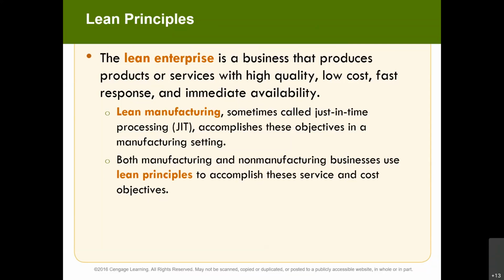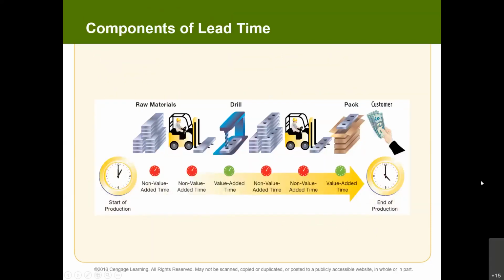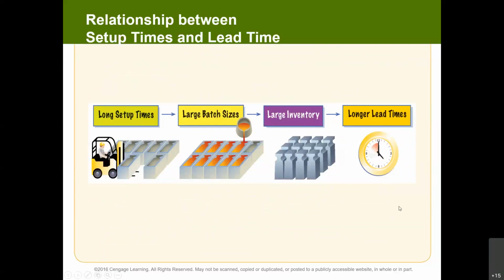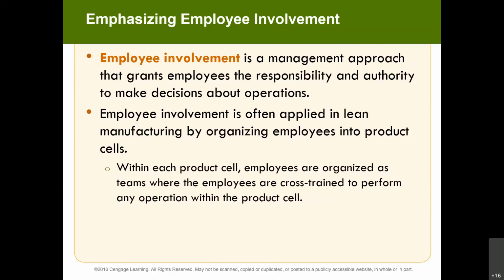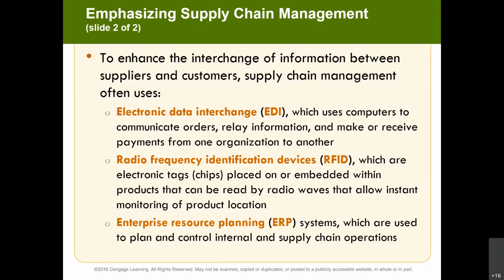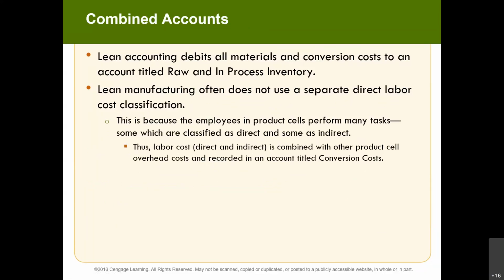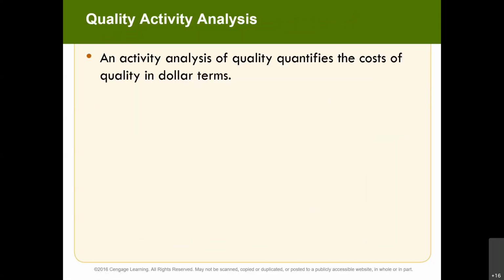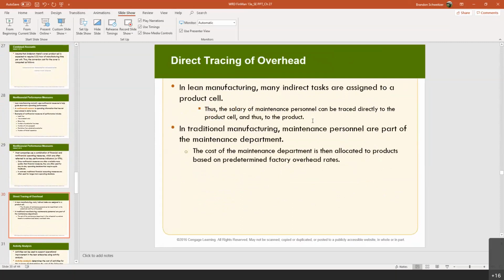Lean Principles, Lean Accounting, and Activity Analysis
This video explains Lean Principles, Lean Accounting, and Activity Analysis concepts.